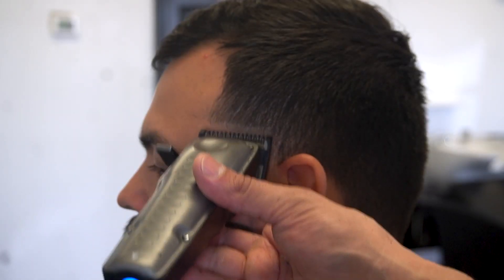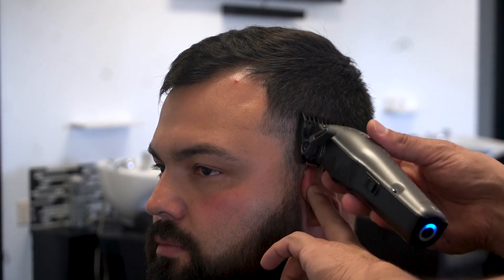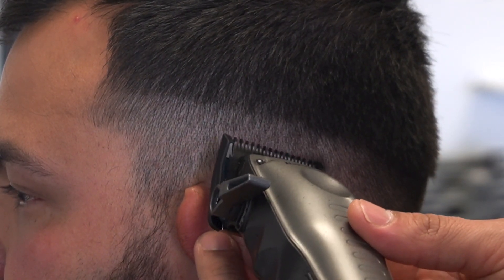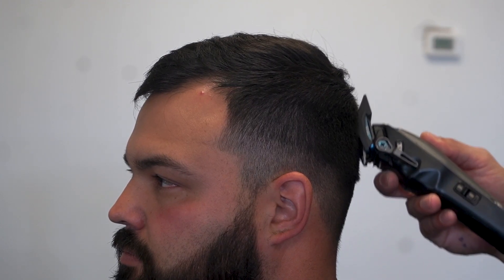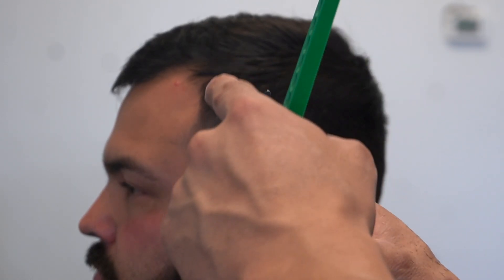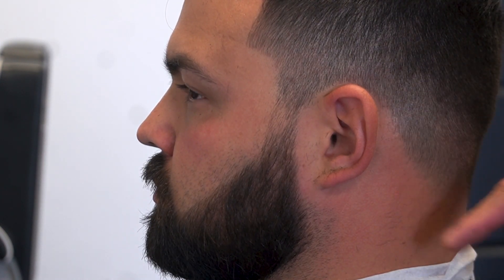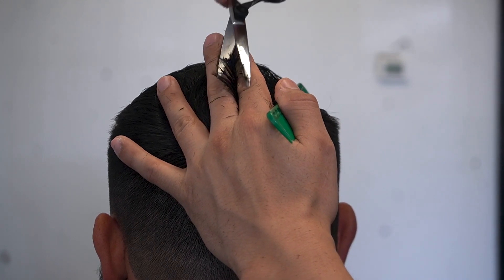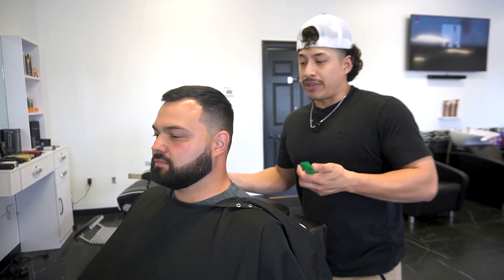HOW TO CUT MENS HAIR FOR BEGINNERS